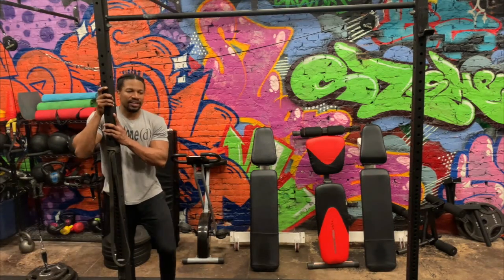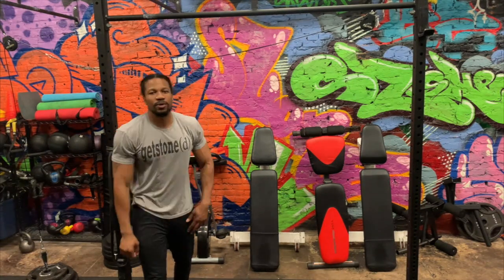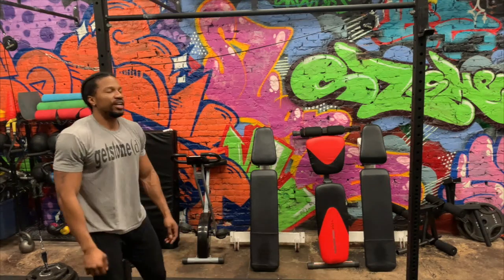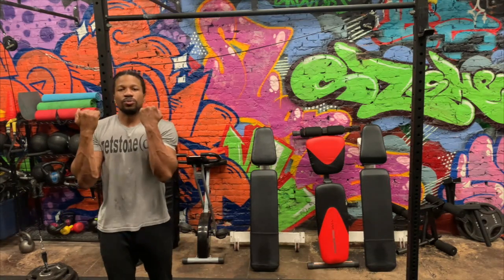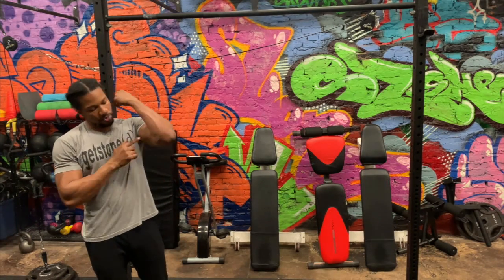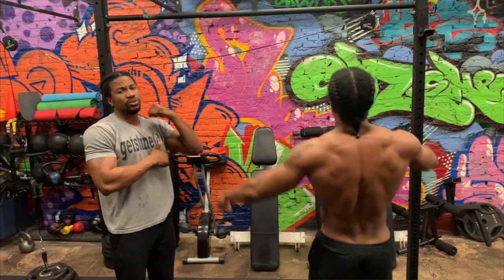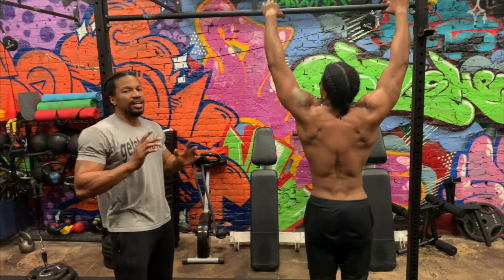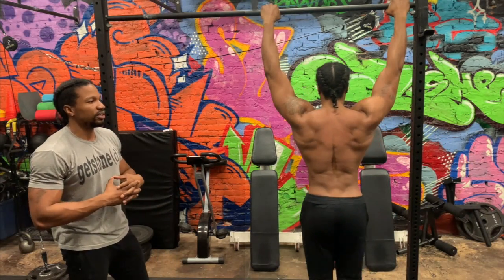Pull Up tutorial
This video is about Pull Up tutorial